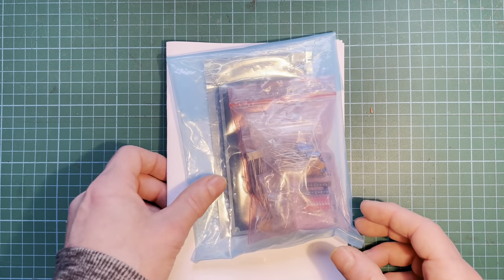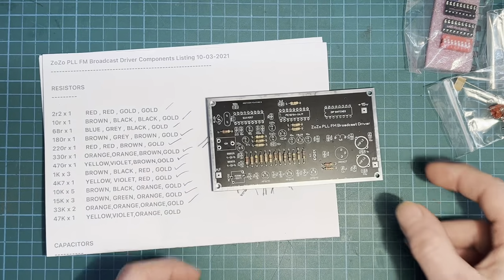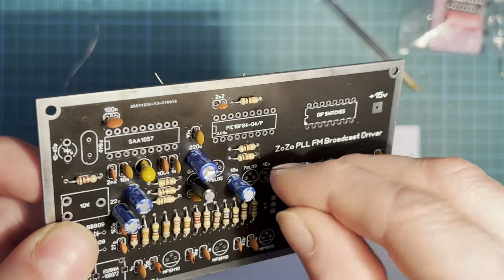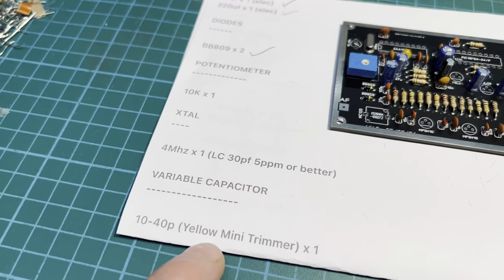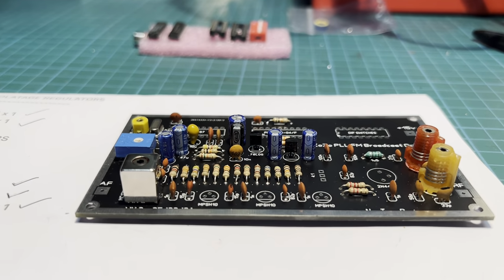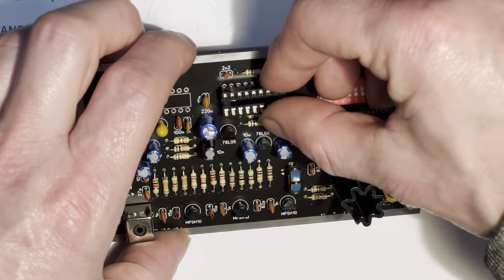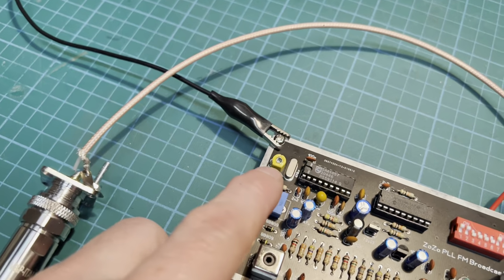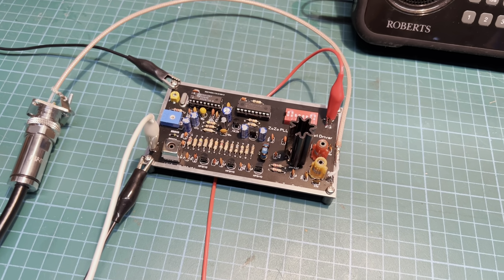ZoZo PLL FM Broadcast Driver ( Build ) 87-108Mhz check out radiobuilders.co.uk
I've had this kit for sometime, so at last its done and enjoyed the build.

Was told to expect to see 800mw to a full 1watt output. Was happy with the result.

Will work great with an amp im sure !

The PIC needs to be programmed so will be back with a video to show how that is done.

Aron102

PCB can be found on e bay